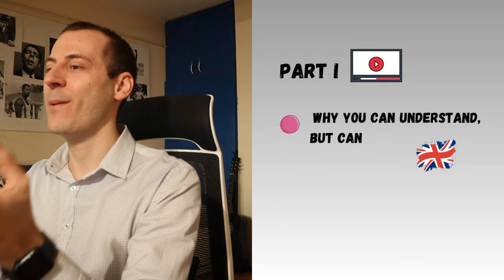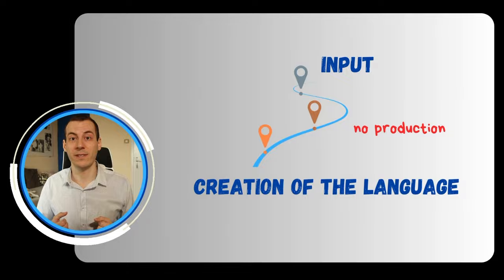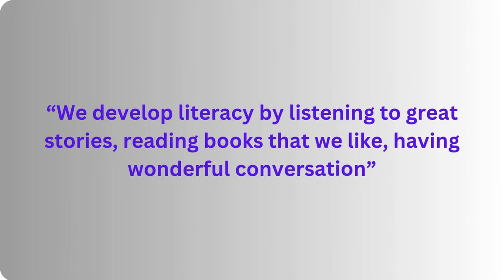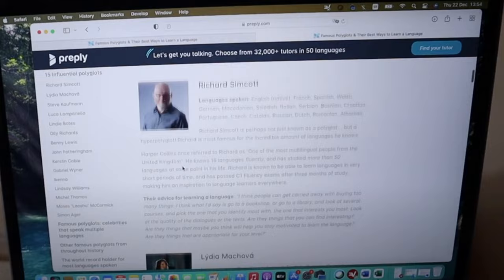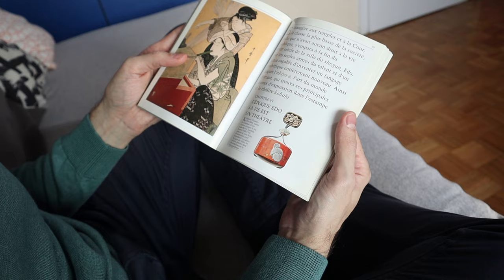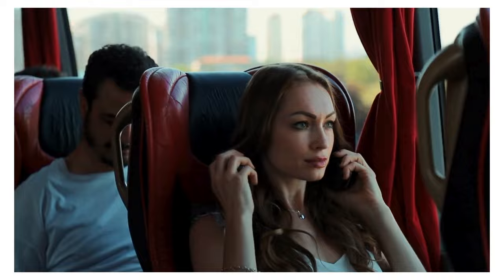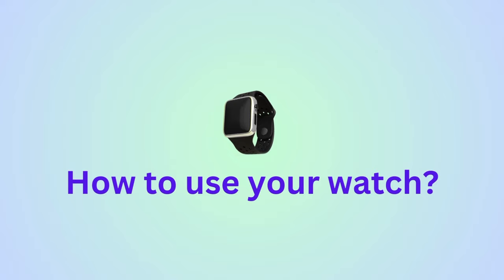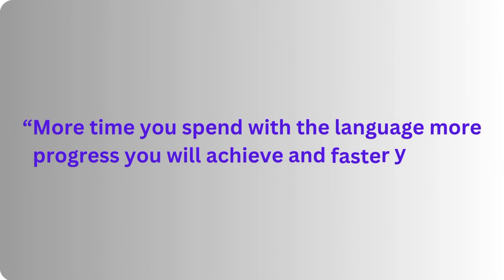I understand English but I can't speak fluently | DO THIS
In this video I explain why you can understand English, but you can’t speak it and what to do about it.

This video goes around three key that are necessary for becoming fluent in English and overcoming the so-called silent period.

Enjoy the content and let me know what you think about it bellow.

Regards.

0:00 Intro
0:27 Part I
00:45 Silent period
01:58 Part II
02:13 Item 1
05:16 Item 2
07:13 Item 3
08:39 Outro

👋 Hey, I'm Djuro. I am just an ordinary guy from Serbia who is passionate about learning foreign languages and reading.

Besides Serbian, I speak English, Italian and French, and I am trying to acquire Portuguese (Brazilian), Turkish and German.

Yes, acquire! You read it well, the process of language acquisition is a natural way of learning foreign languages, which is fun and stress free.

I'm pretty much self-taught and will share my experience with languages on this channel, considering that I myself use YouTube as a tool for learning languages.

If you like my channel, or have any advice or book recommendations feel free to write me.